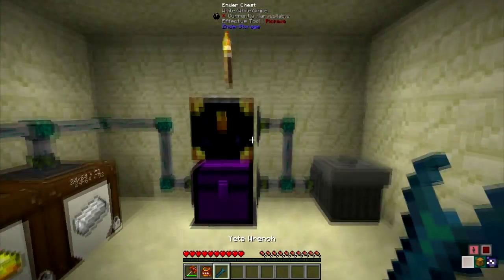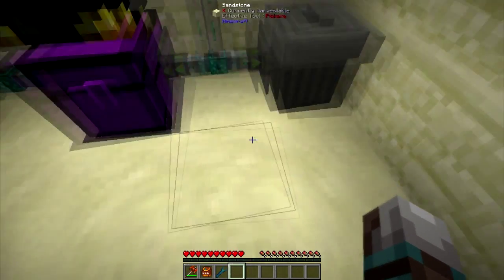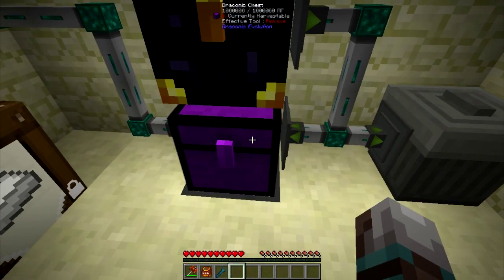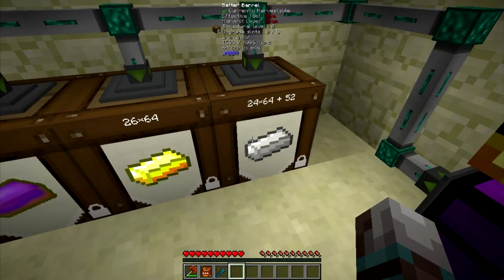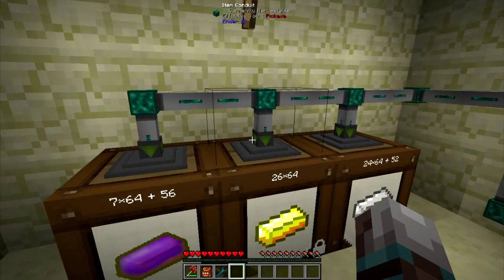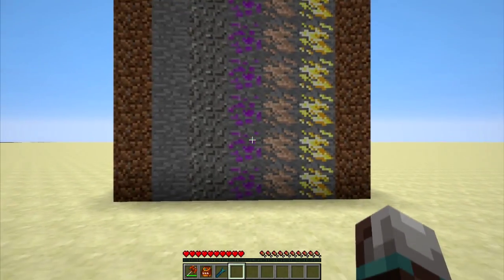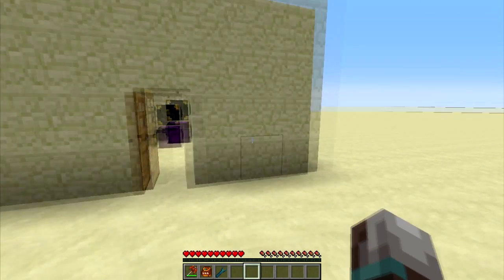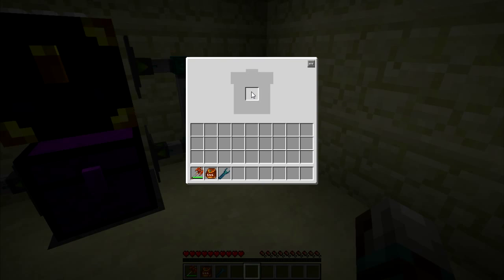FTB infinity auto sort/smelt tutorial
quick auto sorting and smelting set up for use on FTB infinity